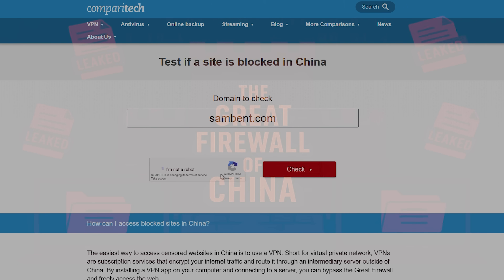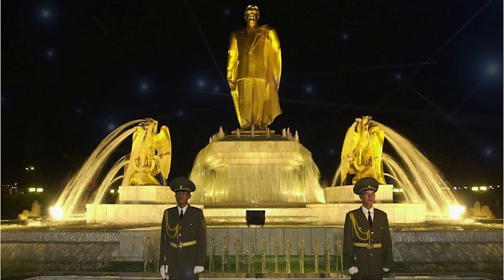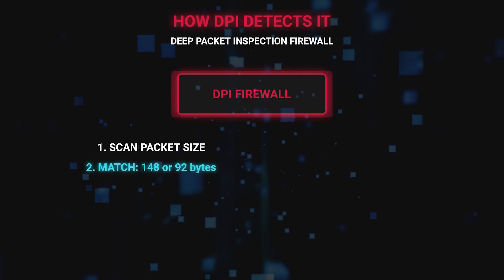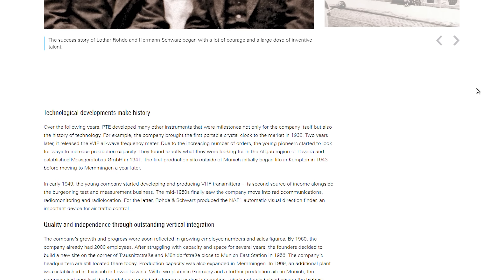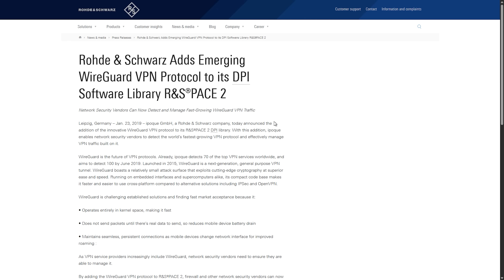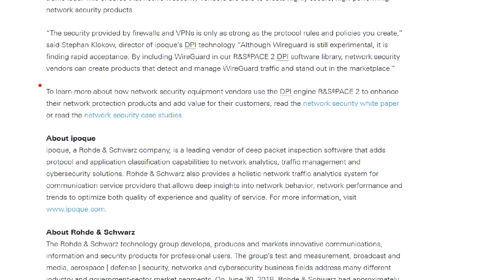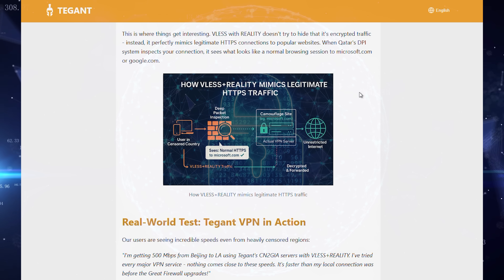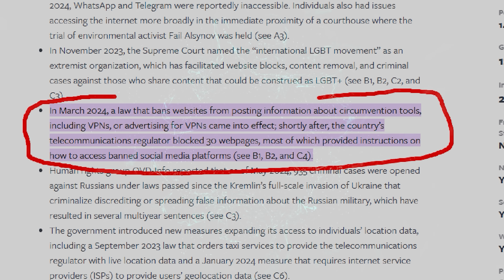Mullvad Hides VPN Traffic Inside HTTPS With QUIC Obfuscation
WireGuard VPN traffic gets blocked instantly by state censorship systems in China, Russia, Iran, North Korea, Turkmenistan, and Iraq. The protocol never prioritized stealth, making detection trivial for deep packet inspection systems. China's Great Firewall fingerprints WireGuard immediately. Russia's TSPU infrastructure kills it dead. Qatar and Saudi Arabia deployed AI-powered DPI in late 2024 specifically targeting VPN protocols.
German surveillance company ipoque announced WireGuard detection capabilities in January 2019, selling these tools to authoritarian regimes. Their DPI library lets governments identify and block privacy traffic before connections even establish. WireGuard's UDP packets on port 51820 create unique handshake fingerprints that censorship systems recognize instantly.
Mullvad shipped version 2025.9 on September 8th with QUIC obfuscation for WireGuard on desktop platforms. Three days ago they released version 2025.8 for Android and iOS with identical censorship resistance. The implementation tunnels WireGuard UDP traffic through HTTP/3 using the QUIC protocol, making encrypted VPN traffic look identical to regular web browsing.

QUIC started as Google's project to accelerate web traffic and became HTTP/3 in June 2022. The protocol uses UDP instead of TCP, eliminating handshake delays. Mullvad exploits the MASQUE tunneling spec (RFC 9298) to proxy UDP through HTTP servers. State censors see HTTPS web traffic while the VPN tunnel hides inside that envelope.

Blocking all HTTPS would collapse commerce, banking, government services, and basic internet functionality. States depend on encrypted web infrastructure their populations use, creating protocol-level protection. WireGuard inside HTTPS looks like reading news or checking email. Enabling QUIC obfuscation requires updating to the latest Mullvad version and selecting QUIC under VPN settings. The app automatically falls back to QUIC after failed connection attempts in blocked regions.

☆ ☆ ☆ ☆ ☆ CHAPTERS ☆ ☆ ☆ ☆ ☆

00:00 WireGuard Traffic Gets Blocked Instantly
00:50 Seven Countries Run Full VPN Bans
01:35 How DPI Detection Systems Work
02:26 German Surveillance Company Sells WireGuard Detection
03:38 China Deploys Machine Learning DPI
04:40 Why I Don't Take VPN Sponsors
05:04 Mullvad Ships QUIC Obfuscation for WireGuard
07:08 What is QUIC Protocol
10:05 How to Enable QUIC Obfuscation
12:31 Why Mullvad's Approach Beats DPI Systems

☆ ☆ ☆ ☆ ☆ SOCIAL MEDIA ☆ ☆ ☆ ☆ ☆

☆ ☆ ☆ ☆ ☆ LEGAL STUFF☆ ☆ ☆ ☆ ☆